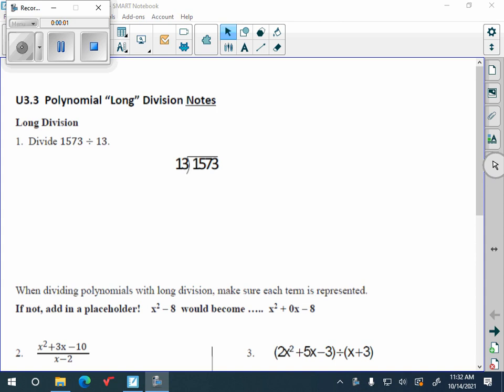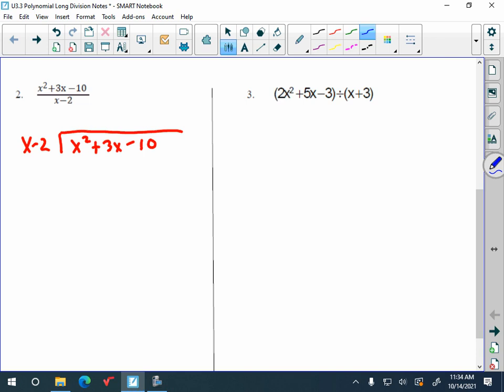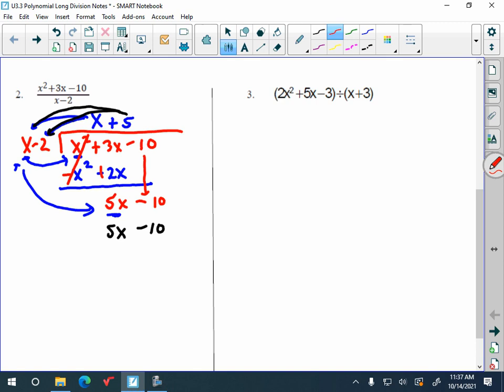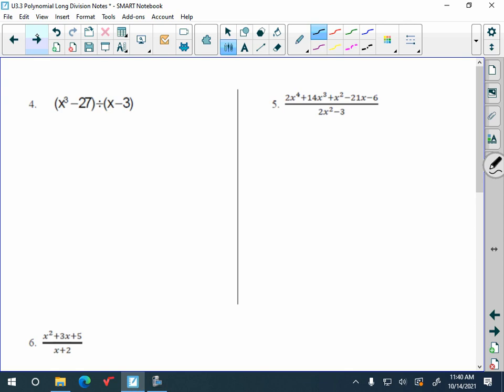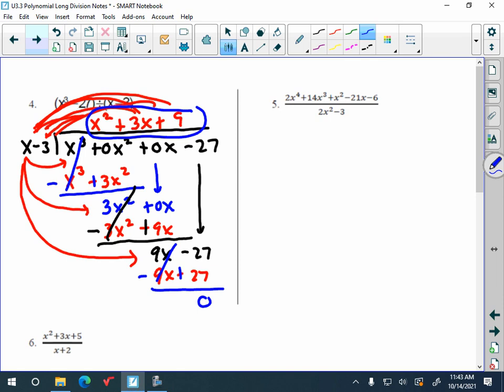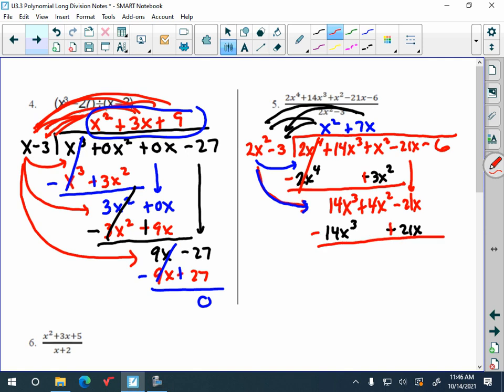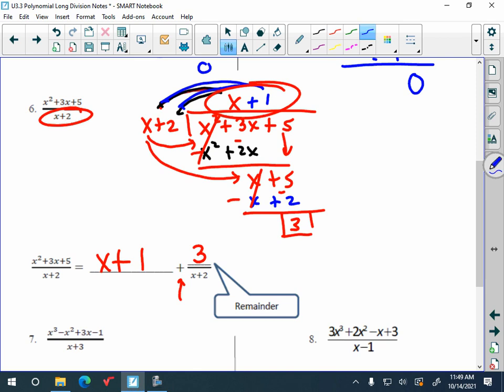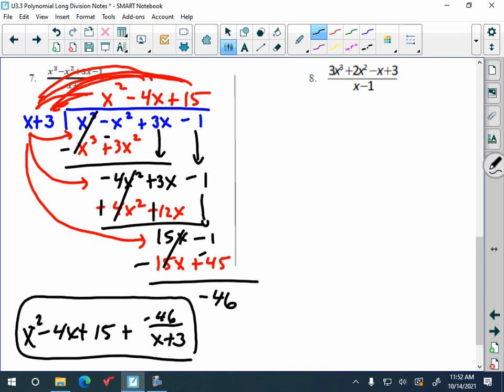U3 3 Polynomial Long Division Notes